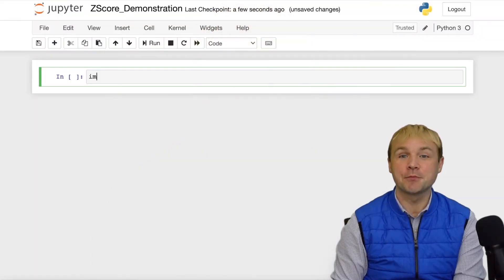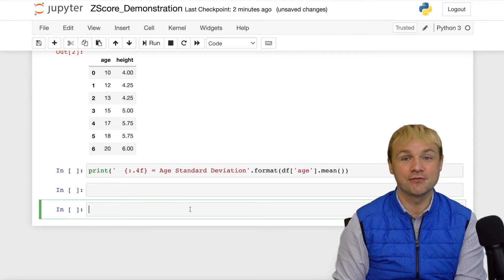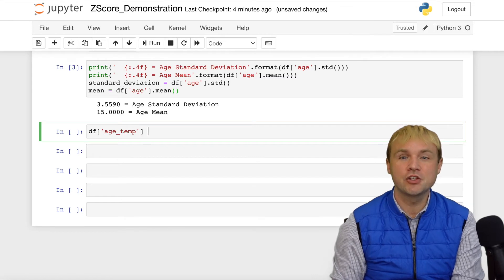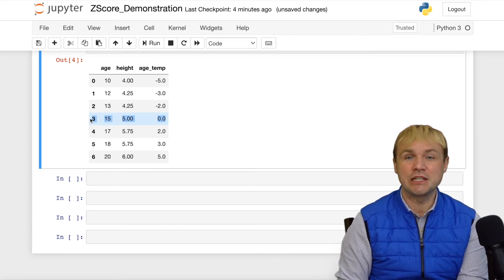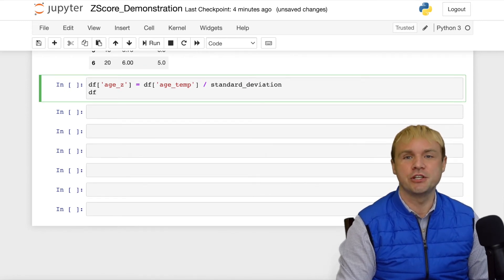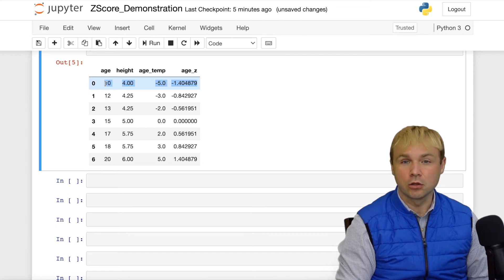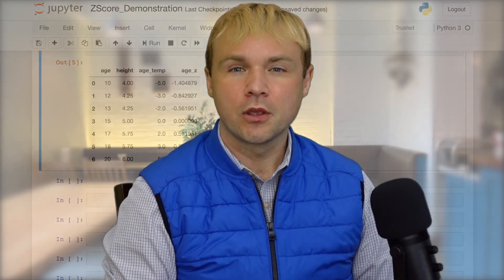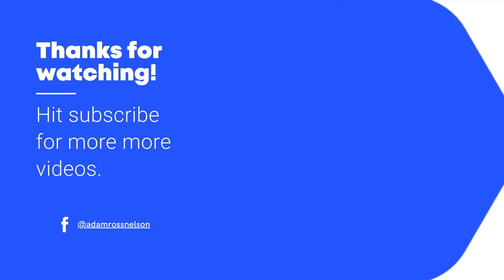How To Standardize (How To Scale) Data Using ZScores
Here is how standardizing and scaling data using z-scores works. This video shows you the math. A related companion video (linked below) discusses why standardizing and scaling data using zscores is helpful and useful.

Coming Soon